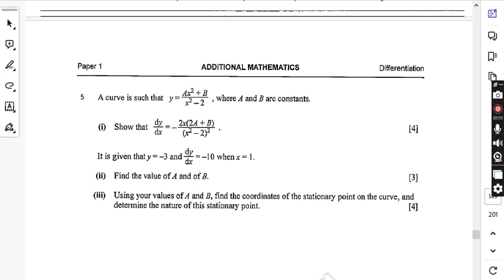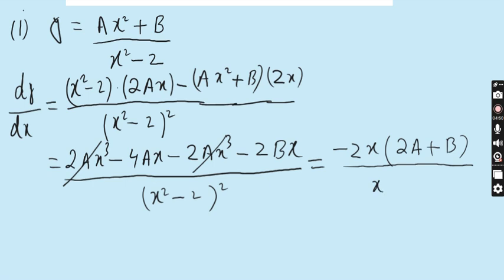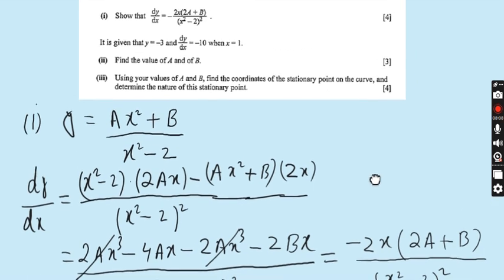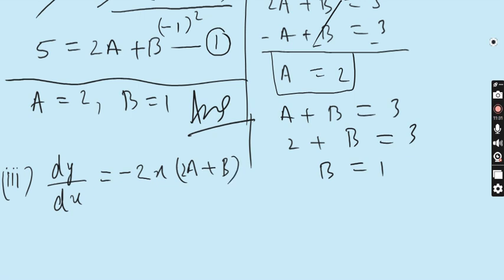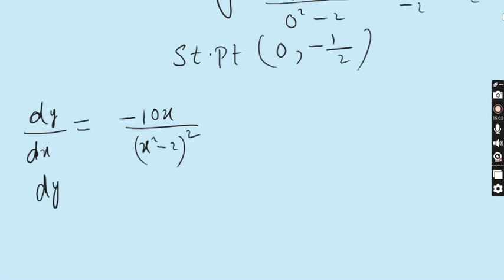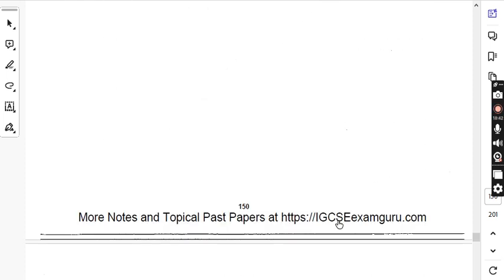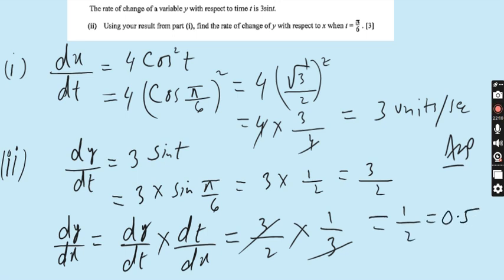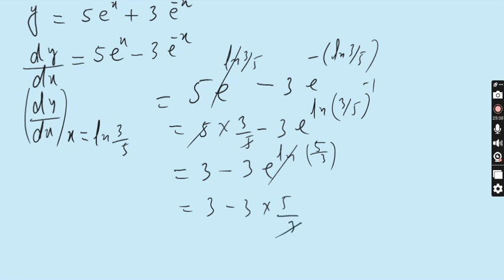Add Math IGCSE 0606 and O levels 4037 Past Papers P1 M/J,O/N 2012,13. Differentiation ,Lecture 280.